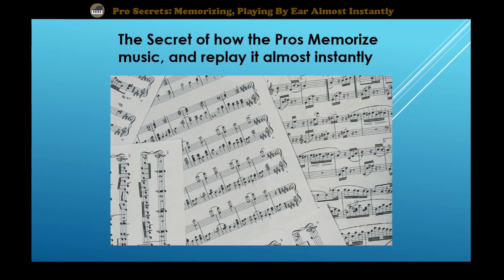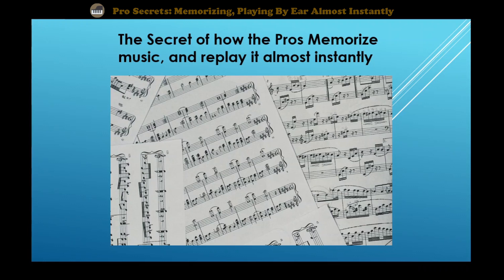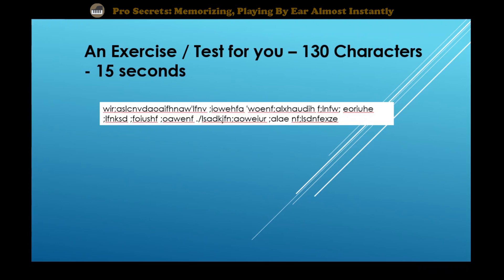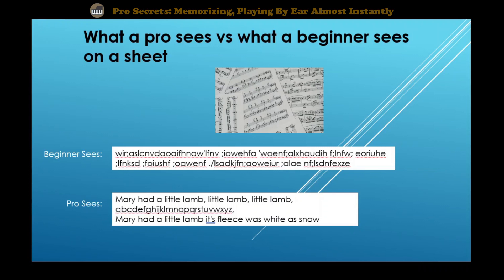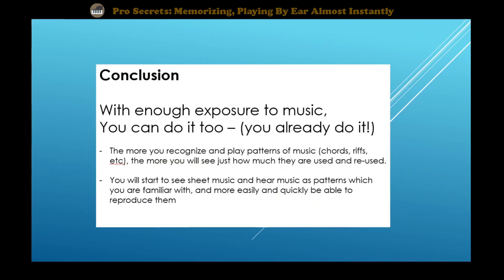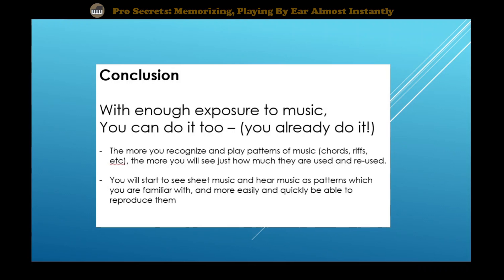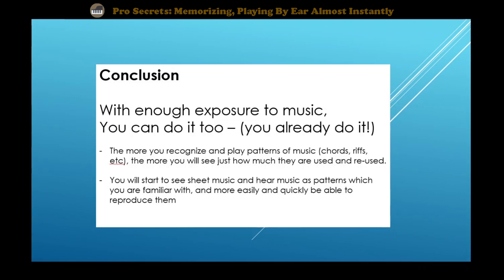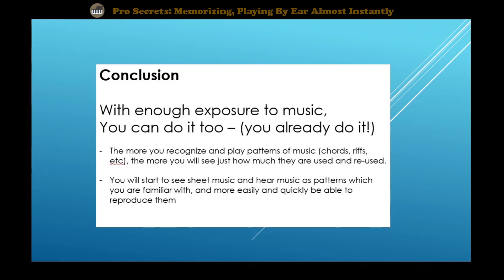How The Pros Memorize And Play New Music Almost Instantly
It can seem like it takes months for us beginners to learn a single song!  How can some piano players hear a song and reply it almost instantly so fast?
You probably already have this fundamental skill and you use it, you may just not have learned to apply it to music yet.